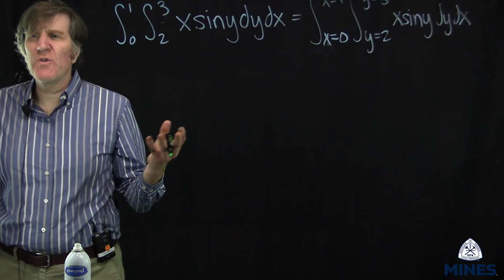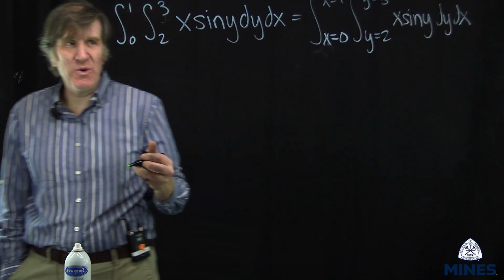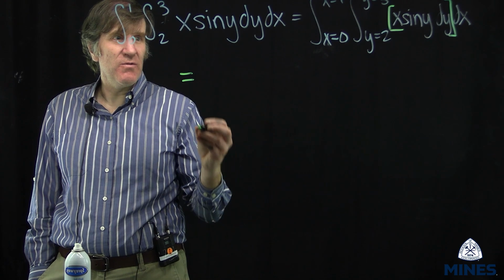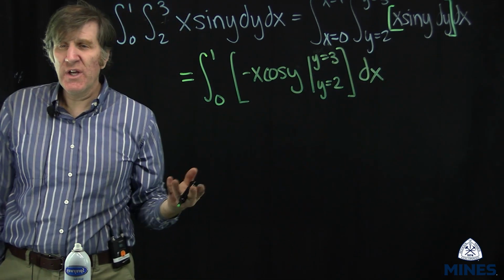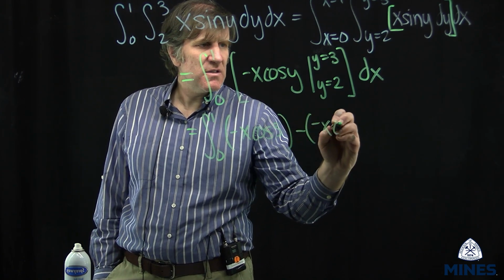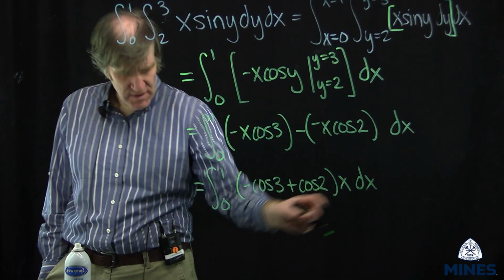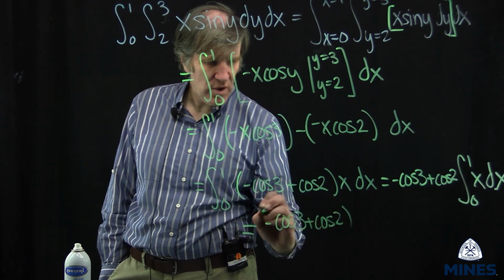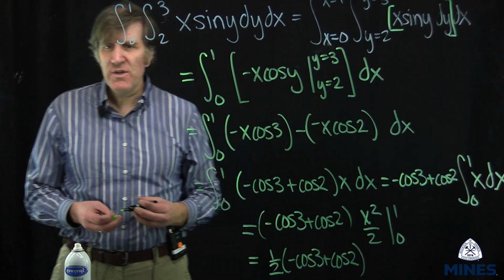MATH298A Double Integrals Rectangular Domain